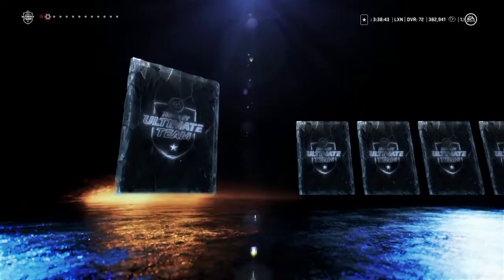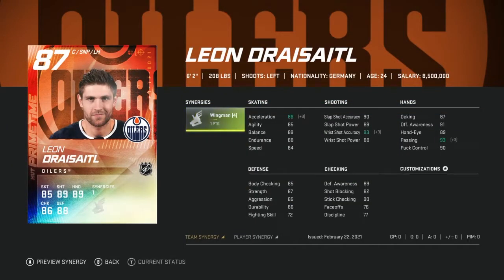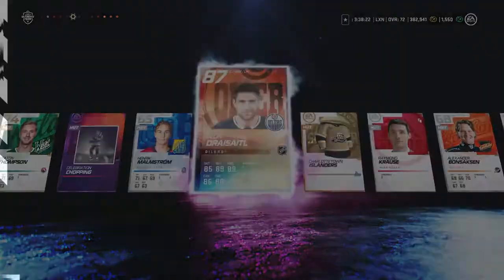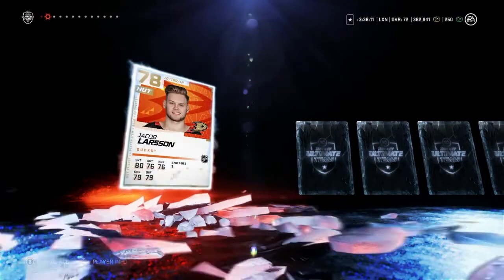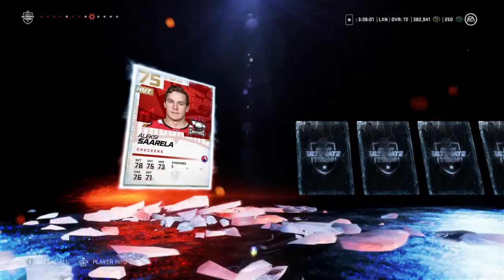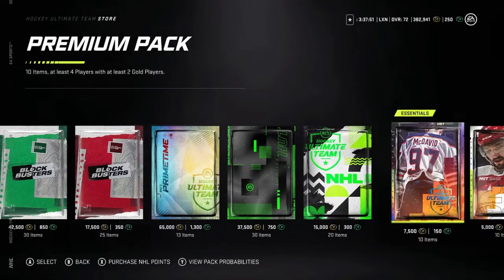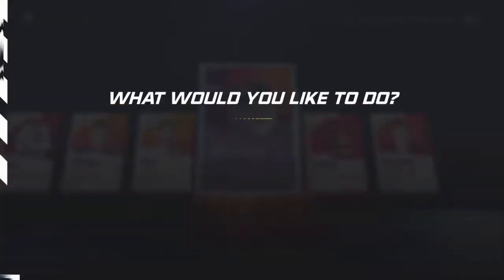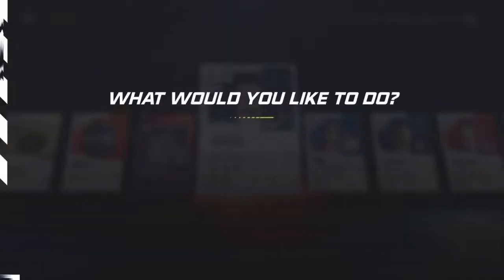HUNT FOR 93 MATTHEWS AND 91 MARNER! l NHL 21 PACK OPENING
In this NHL 21 HUT video I open the primetime packs EA dropped in the HUT store to try and test my luck to see if I can pull the new primetime Auston Matthews and Mitch Marner.

Watch the whole video to see if I pull them!
Xbox GT: TheLeafer18
PSN ID: Leafer18_